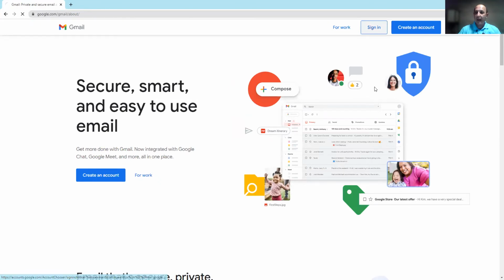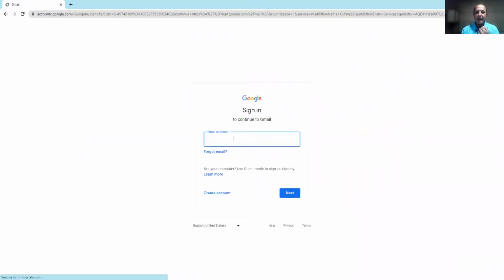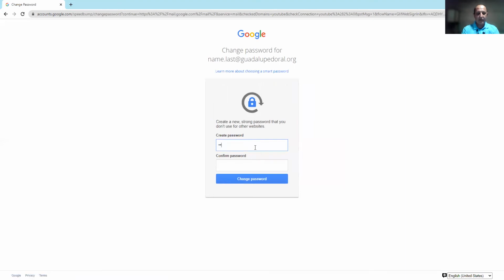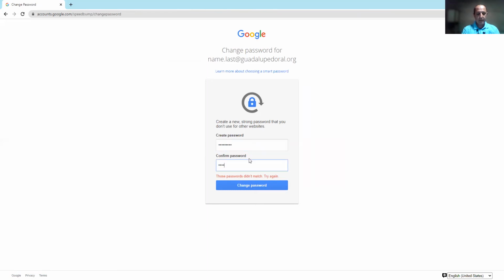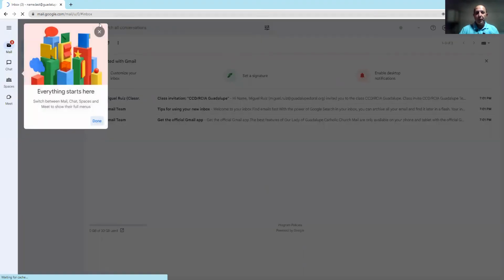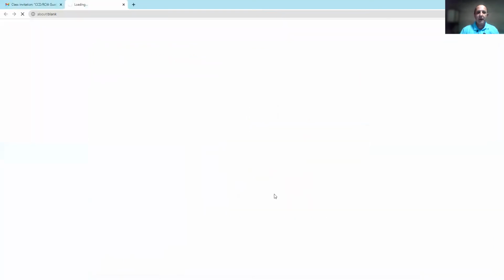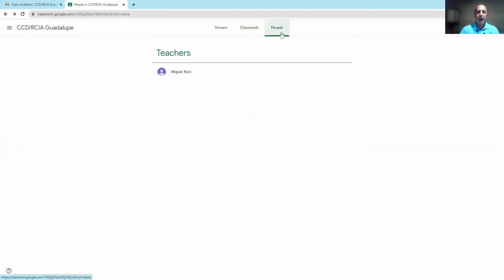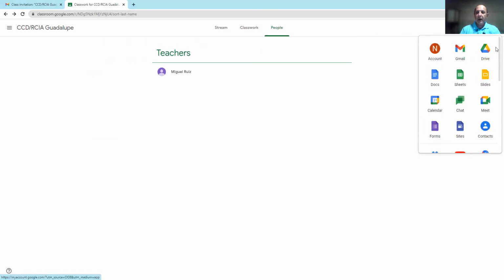How to Activate your Parish Email Account and join your Google Classroom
In this Video we explain How to Activate your Parish Email Account and join your Google Classroom.